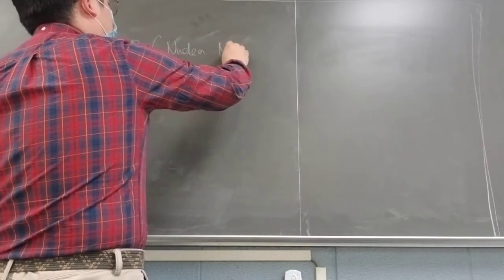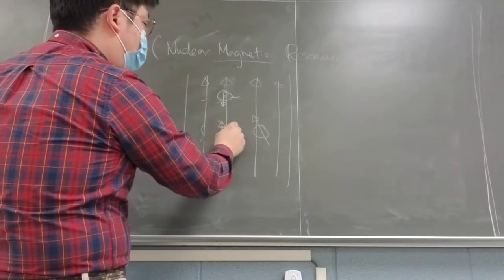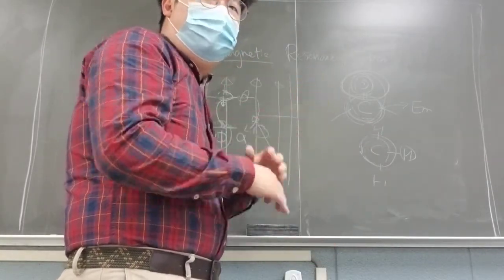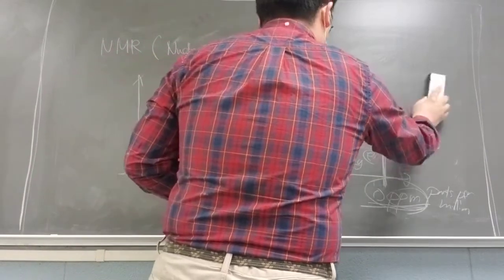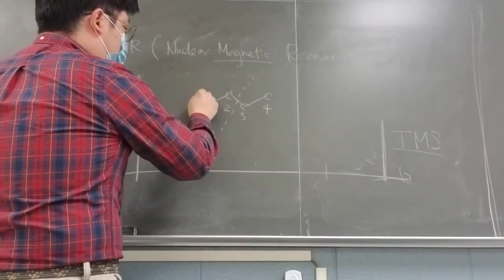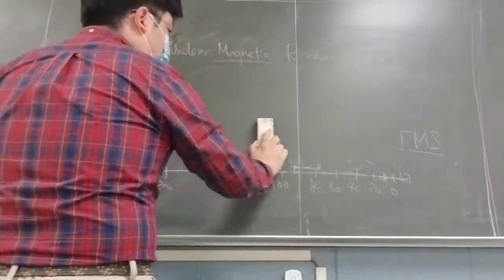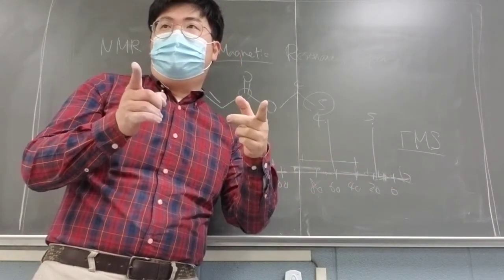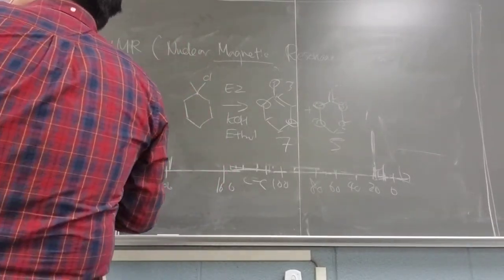1 22 2021 Org II Lecture